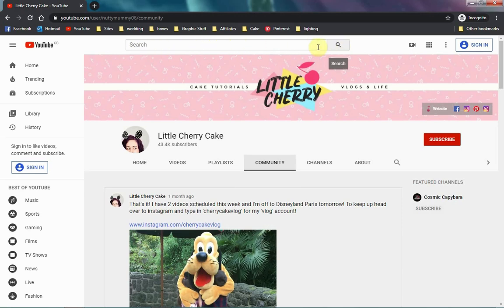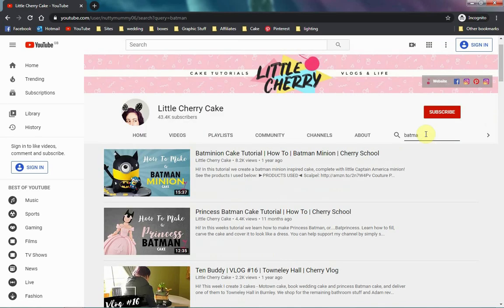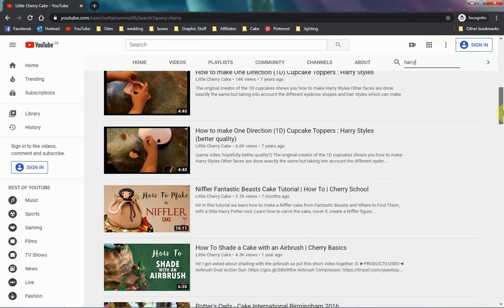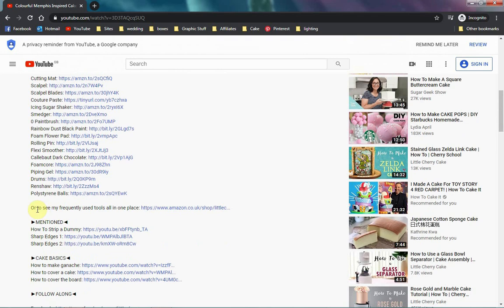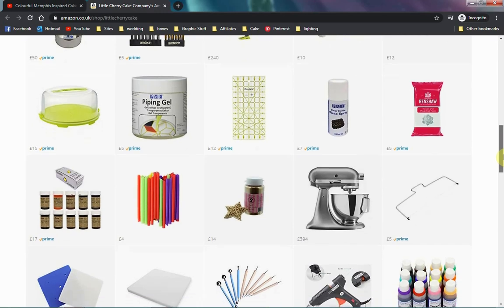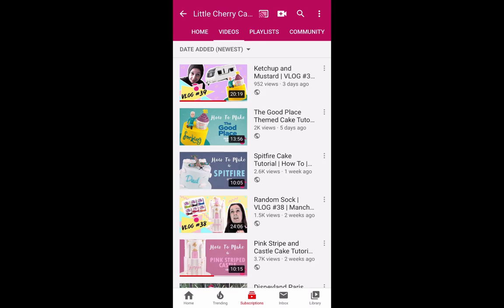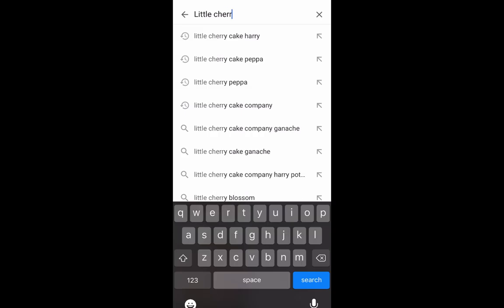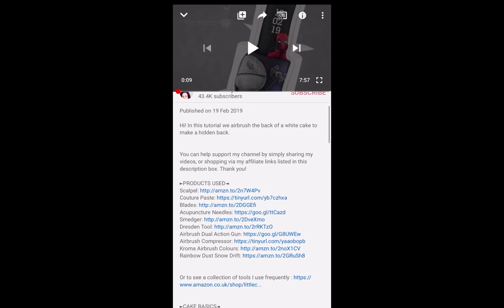Getting What You Want From YouTube | How To | Cherry Business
Hi!
In this video, I walk through where to find certain videos, how to search them, and how to find that elusive description box! If you're reading this, then you've already got it cracked! ha ha

You can help support my channel by simply sharing my videos, buying a cute cherry enamel pin from my online shop or shopping via my affiliate links listed in this description box. Thank you!

►FOLLOW ALONG◄